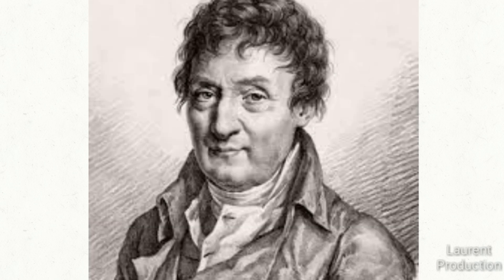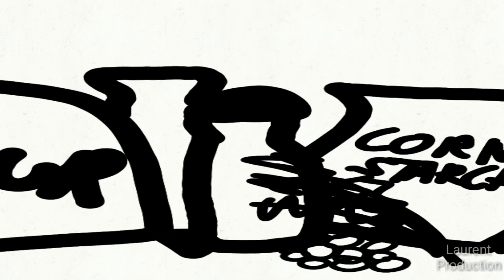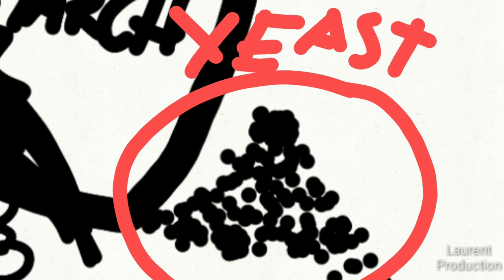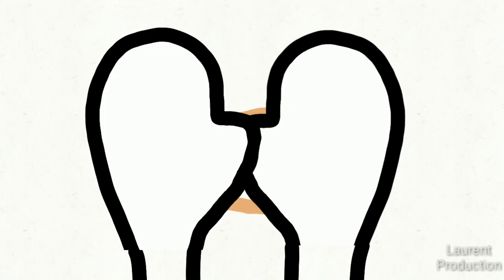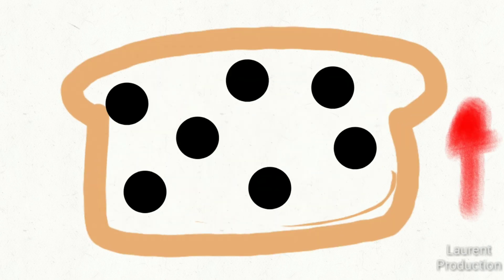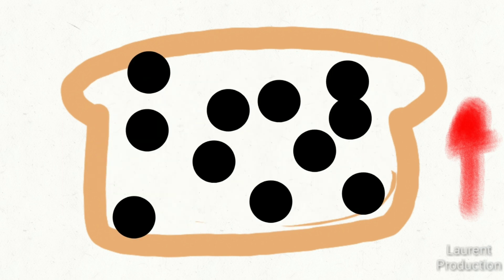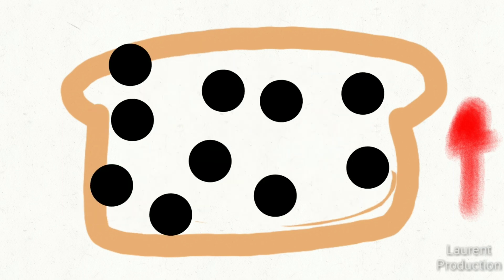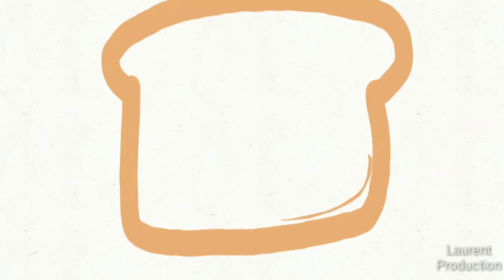Application of Charles' law IN REAL LIFE! (ANIMATION)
APPLICATION OF CHARLES'LAW IN REAL LIFE (ANIMATED)

by Group 2 10-Avogadro

animation of
Laurent

voices of
Josh
Shyra
Tristan